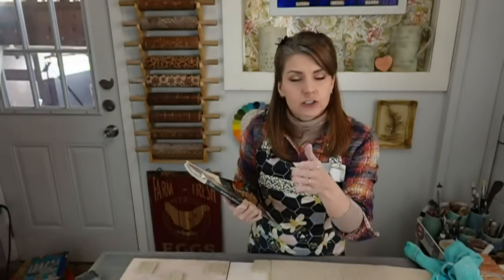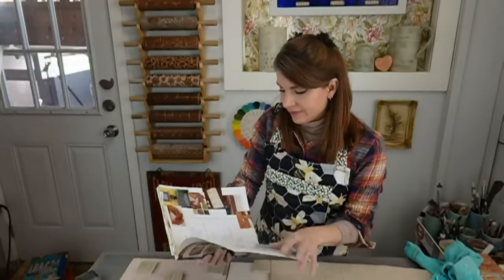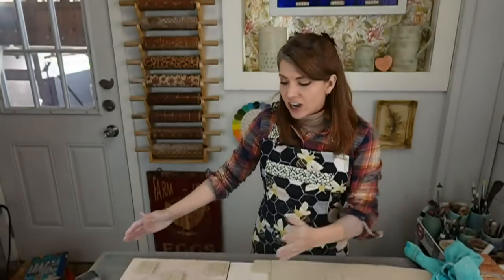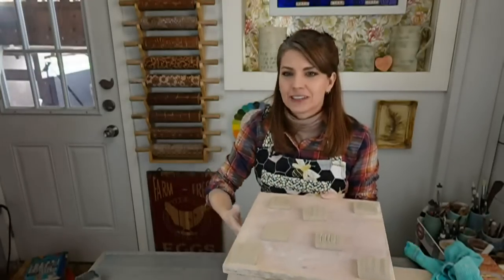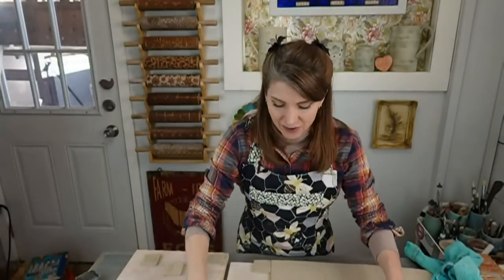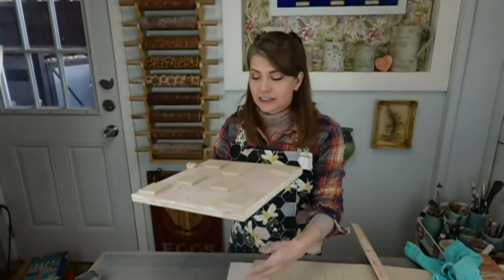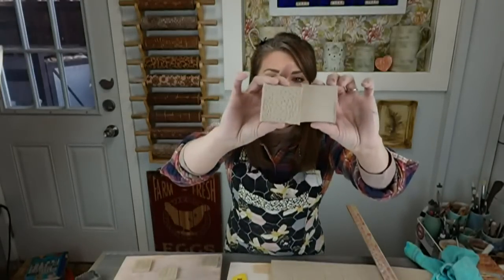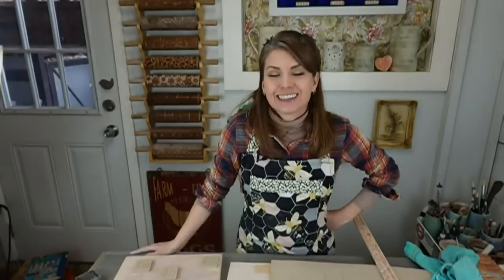Live at 5 - Making Tiles